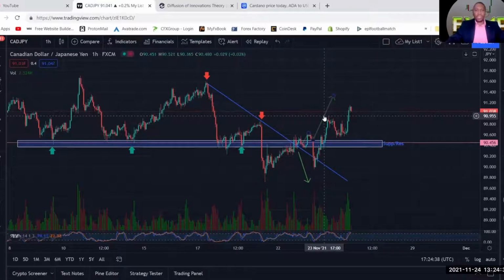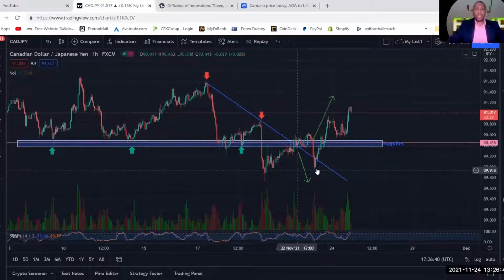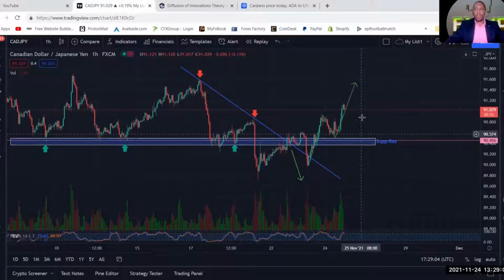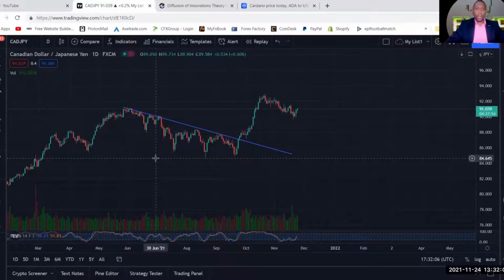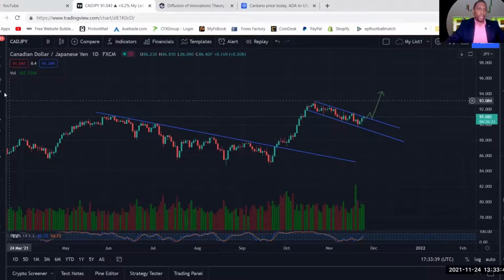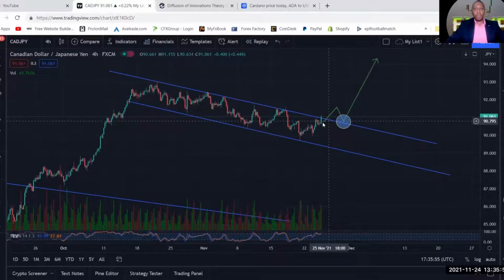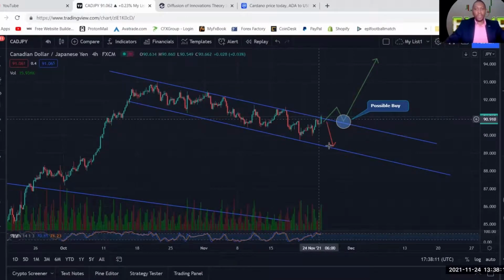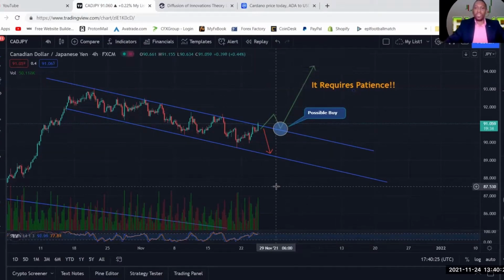CADJPY BULL GRAB?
We now have indication that the Bulls may be ready to come back in and Grab hold of this pair again.

What do you think will happen here?

Follow me for updates on this opportunity and much more.

Please do not buy, sell or hold any crypto or fiat currency pair based on the information shared in any of my videos. The information I share is based on public knowledge combined with my experience as a technical analyst and are solely for educational and entertainment purposes only.

David